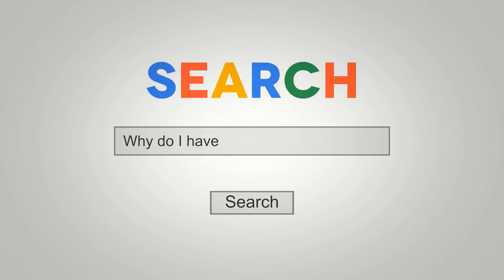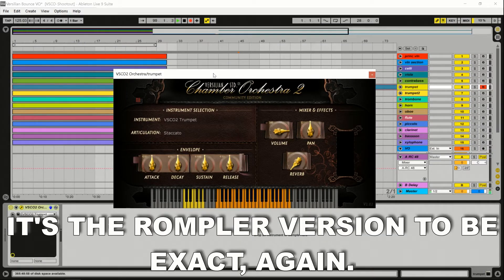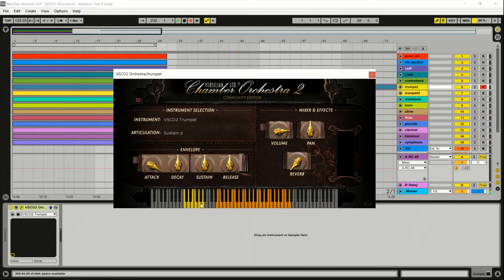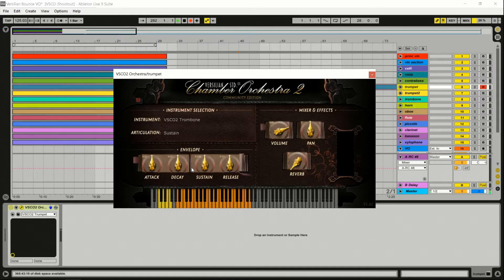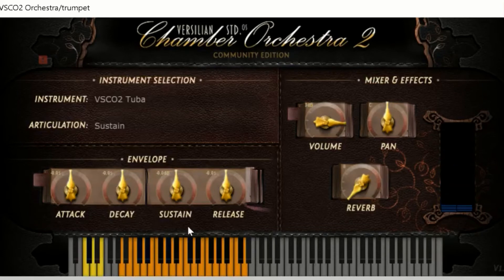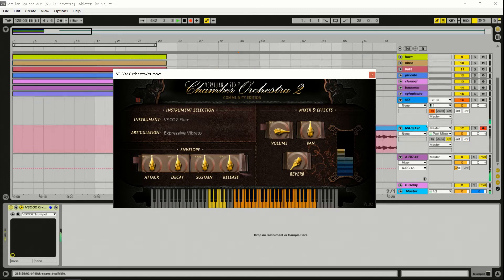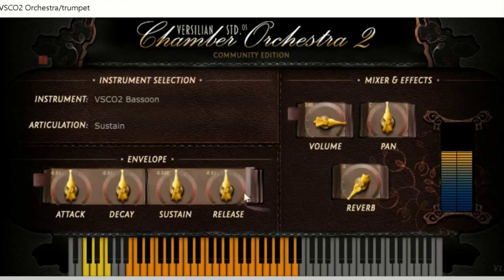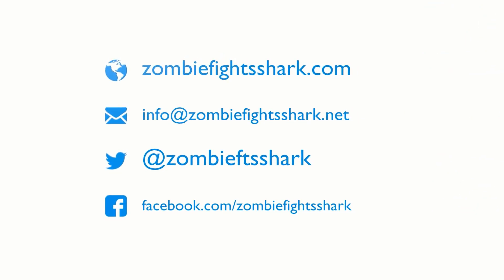VSCO 2 - Community Edition Walkthrough- Brass & Woodwinds - Too Many Plug-ins - Ep. 1, Pt. 2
This three-part series explores the free Orchestral VST Versilian Studios Chamber Orchestra 2 (VSCO) Community Edition.  Part 1 goes examines string patches and their strengths and weaknesses, part 2 is a look at woodwinds and brass and where they excel (or don't), and part 3 covers percussion and other keyboard elements in VSCO.  Each video features a short musical work at the beginning that was created using only VSCO to spotlight where and how this free VST shines (reverb and mastering are done in post-production).

Demo piece: 0:25 - 01:14

TIPS TO USING VSCO:
1. Pay attention to the length of your notes.  Release lengths are not automatic and a foot (hold) pedal or extending the length of notes is necessary.
2. TAKE YOUR TIME.  VSCO requires attention to detail in every instrument.  Extra time spent making every instrument performance perfect will pay off when your piece is complete.

Too Many Plug-ins is a series that explores all kinds of audio plug-ins for multiple DAWs.  Plug-ins for Reason, Ableton, and more will be explored.
Each episode will be a walkthrough of plug-in elements and trying to discover what exactly everything does and how to best use it.

Zombie Fights Shark creates ReFills for Reason, music creation software made by Propellerheads, sound packs for Ableton Live, Kontakt Libraries, and wav files that work for all DAW's.